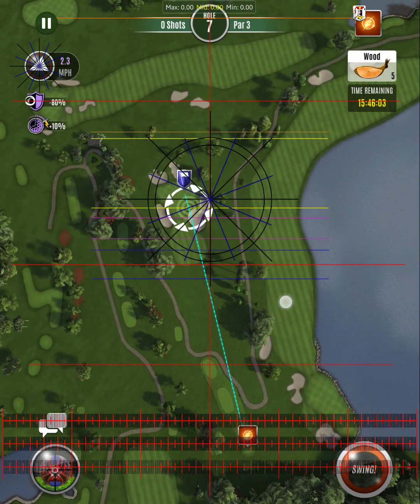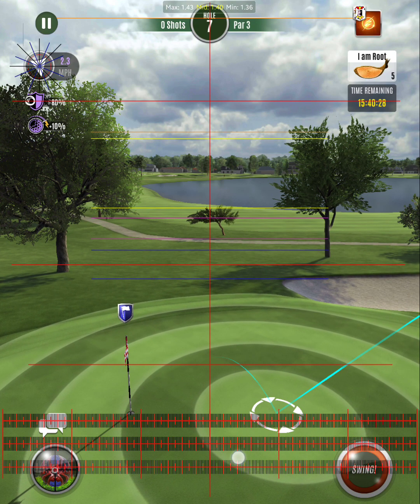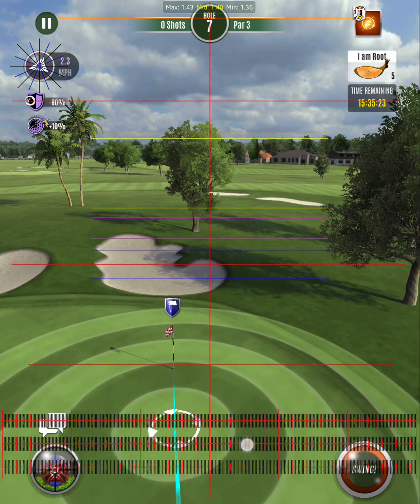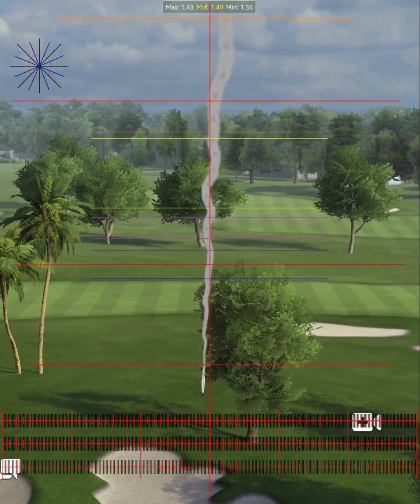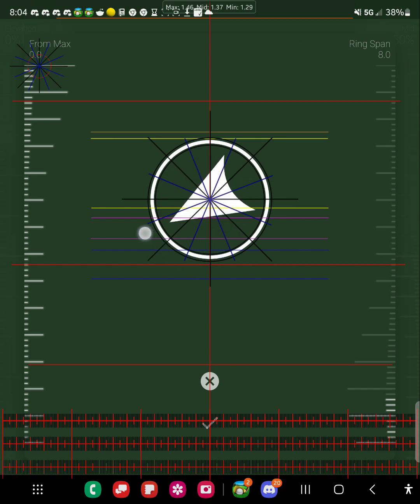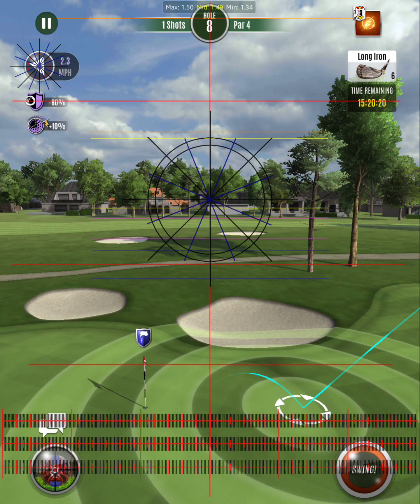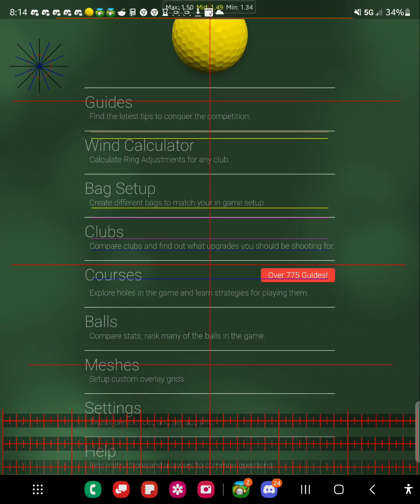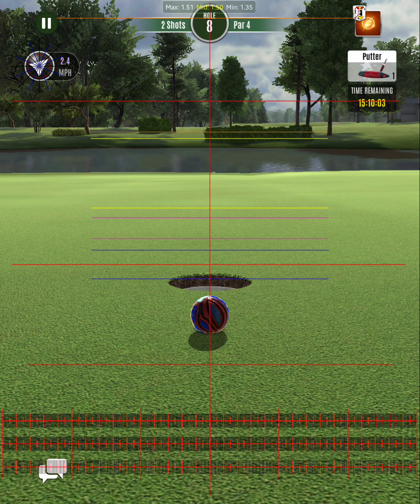Ultimate Golf: How to set up a shot, use a wind calculator, Club Range Finder and my Horizontal Grid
Videos shows how to accurately set up a shot on the hole in ultimate golf. Learn how to calculate the distance the ball will roll after landing using the shot view. Learn how to line the shot up. learn how to make wind adjustments using a grid. learn how to use a wind calculator. learn the math behind the numbers you need to figure out and know.
Learn how to use my Club Range Finder to set up on any hole for a Bigfoot Club Shot on the hole.

Made by Flash of Jester Mafia a Slighly Amusing, Slightly Annoying Ultimate Golf Country Club. To join our Top 16 globally ranked country: club download discord and add StormChaos#4803 and send me a friend request.